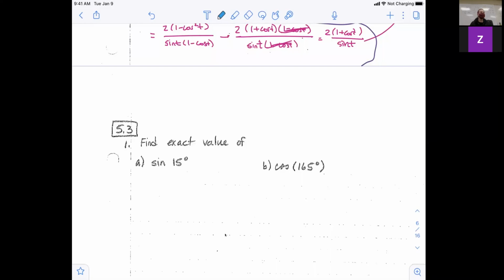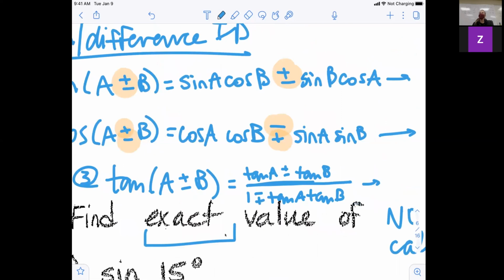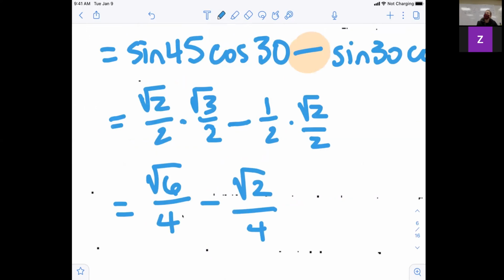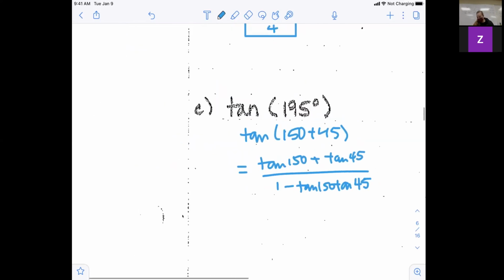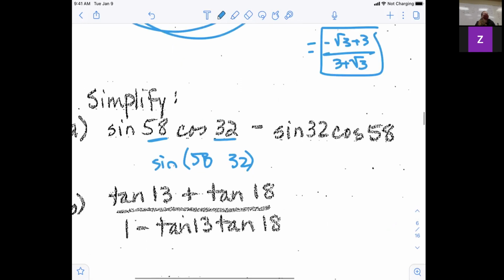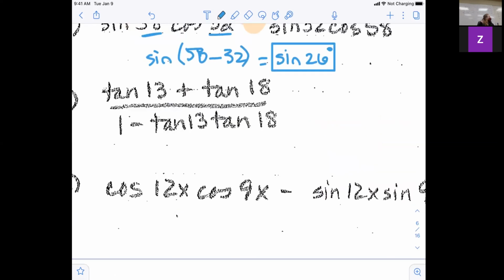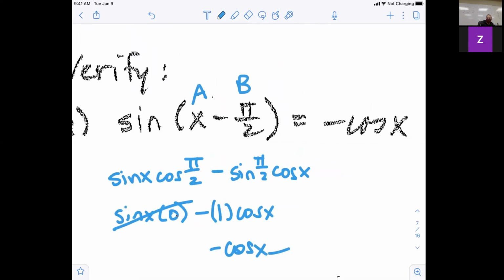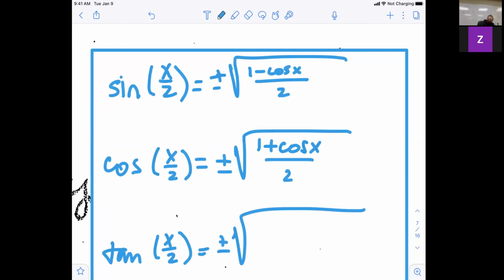PreCalc: Lesson 5.3 and beg. Lesson 5.4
sum and difference ID
half angle ID